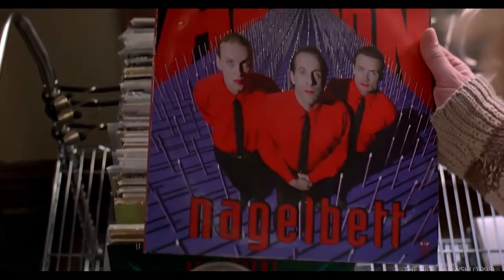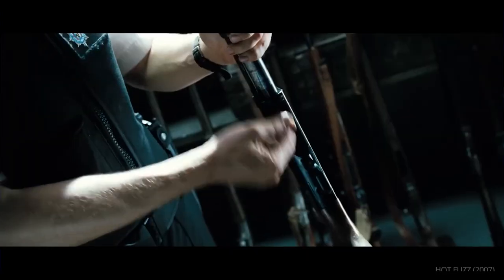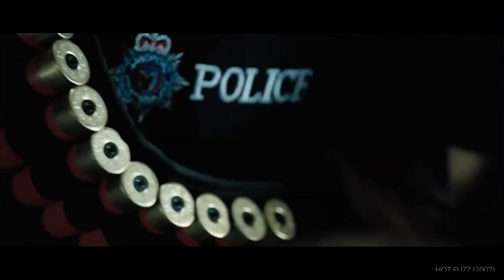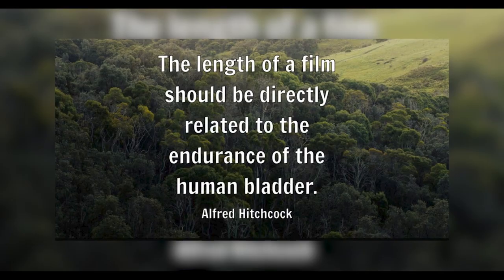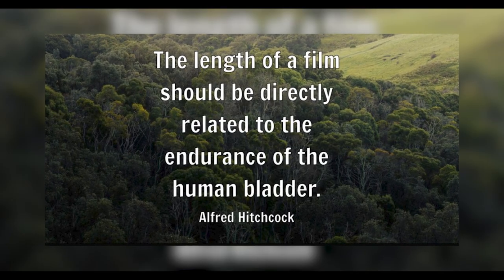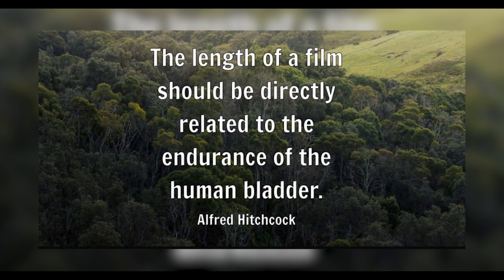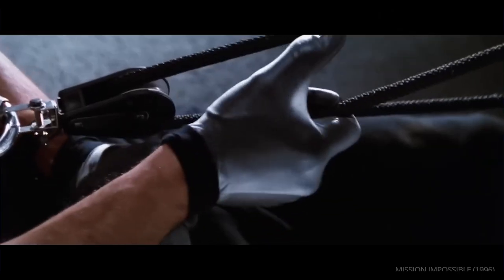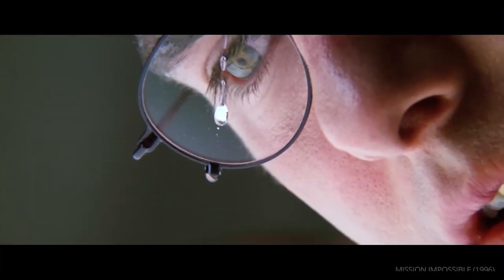Mastering composition Part_2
🎬 "Hey, fellow creatives! Welcome back to the channel. I'm Amanda. In our last episode, we dove deep into the world of composition and framing in filmmaking. Now, it's time to take it up a notch! How do we perfectly compose our subjects within those cinematic frames? Join me in part two of our compositional framing series, where we unravel the art of storytelling through every brushstroke on the canvas of film. From single character shots that resonate isolation to two shots capturing intricate relationships, and POV shots immersing you in the character's world— we're breaking it all down. Ready to elevate your filmmaking game? Let's roll the reel and dive into the magic of cinematic composition together!" 🎥✨